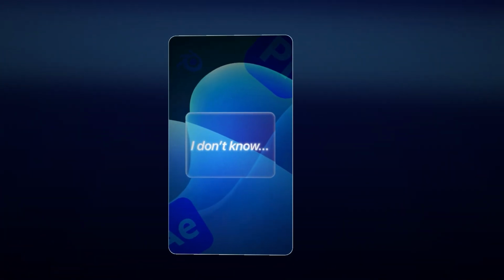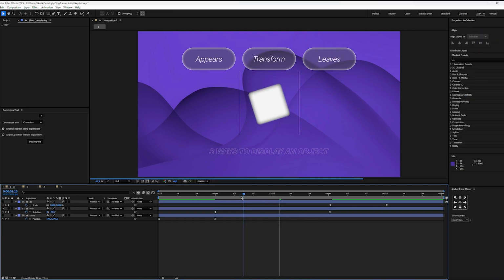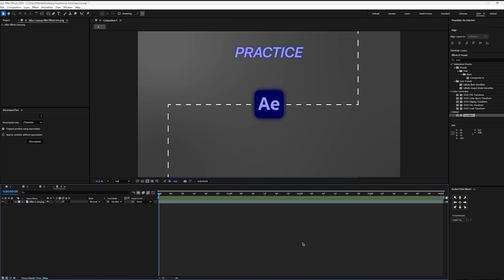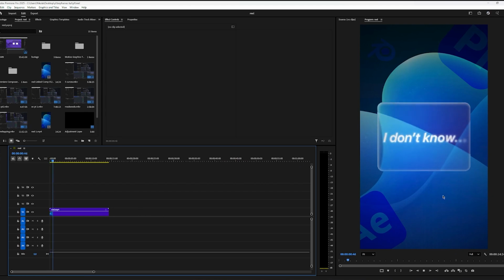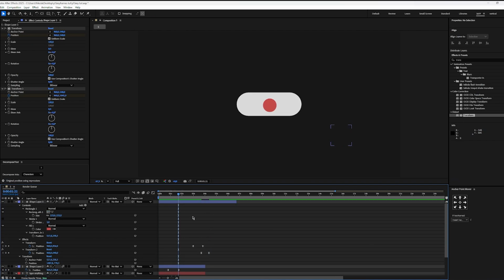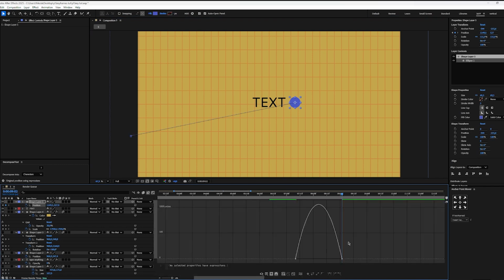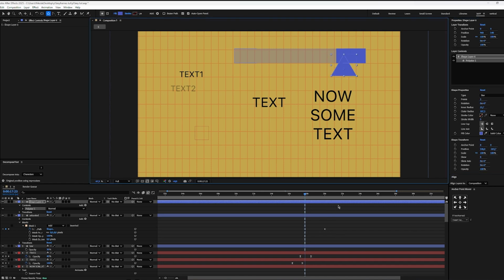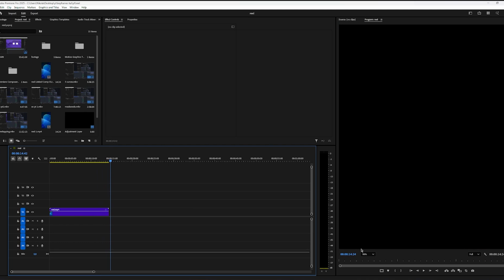10X your video editing (beginners tutorial)